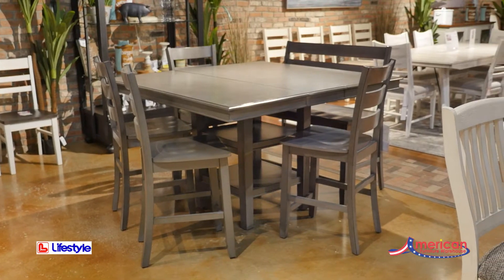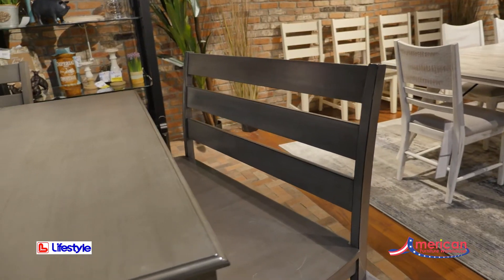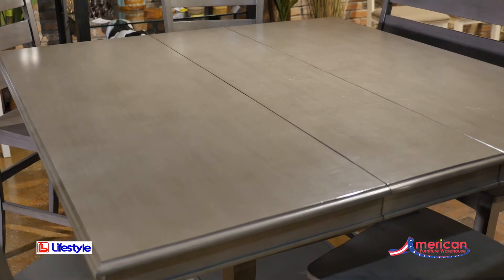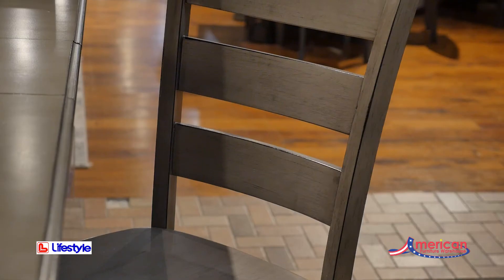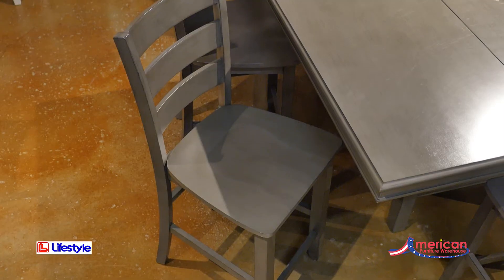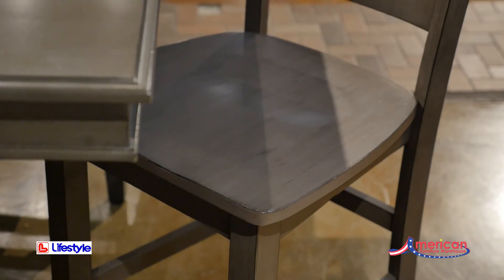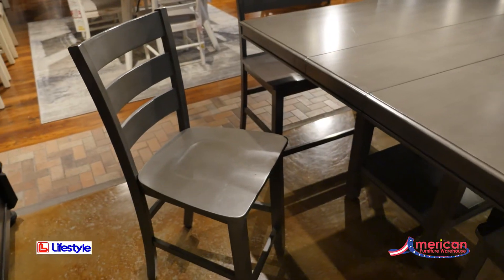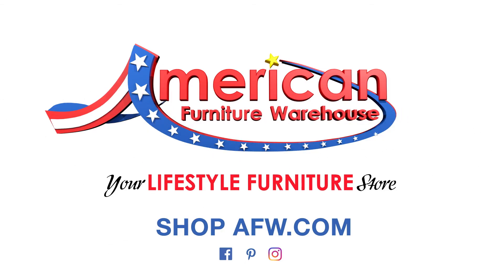Earl Gray Dining Collection